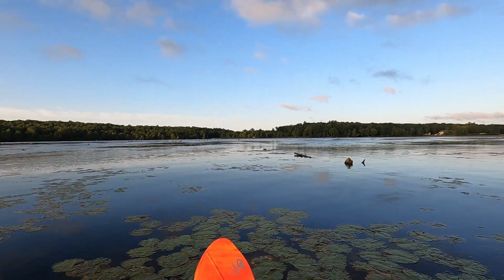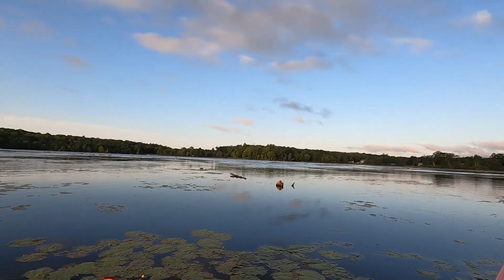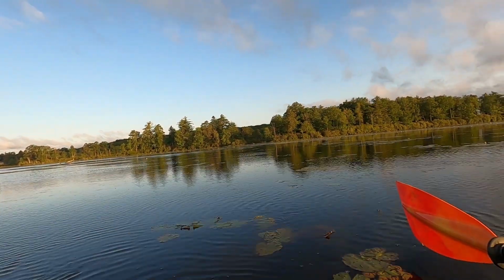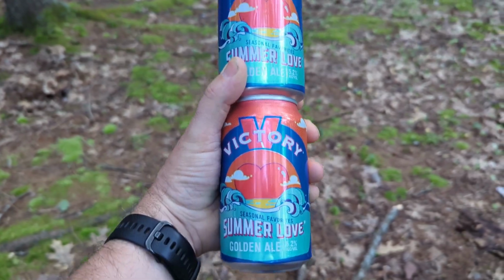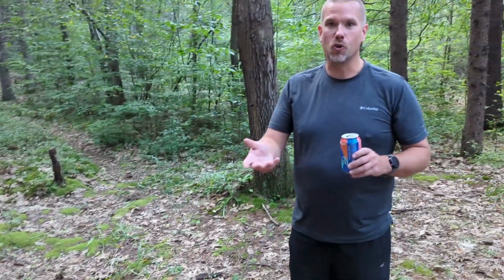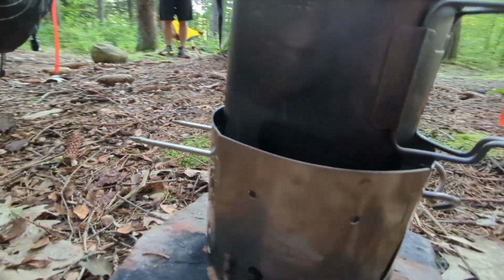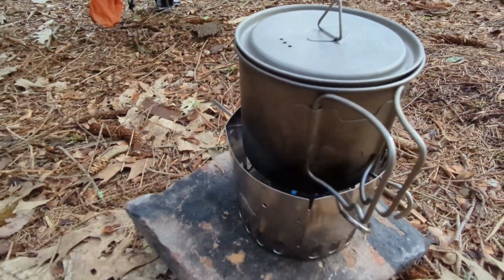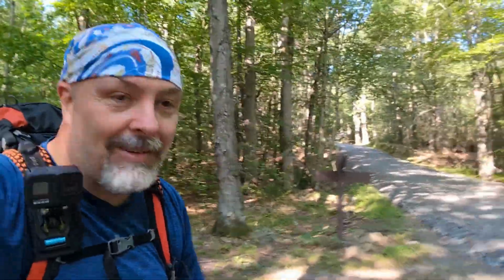Pecks Pond to Pinchot: Kayaking and Camping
Busy Saturday! I started out kayaking at Pecks Pond in the Delaware State Forest and then wound up meeting up with @adamzadventures over at Forgotten Camp for a little camping.

Also join me for my new weekly podcast @HikeFilesPodcast

Social